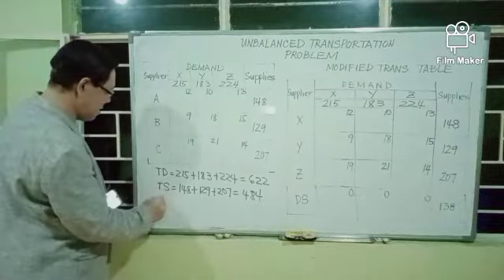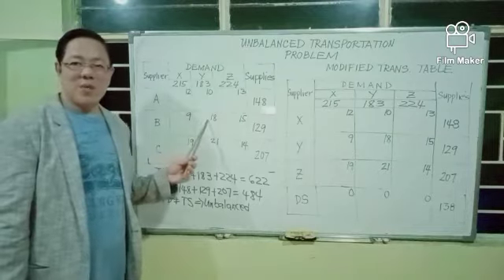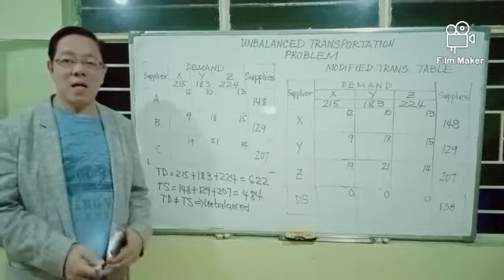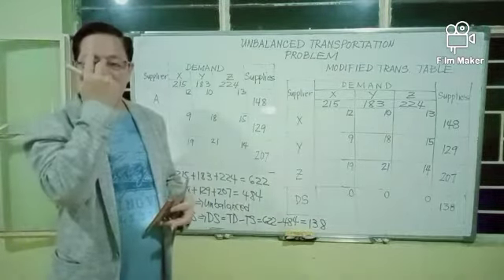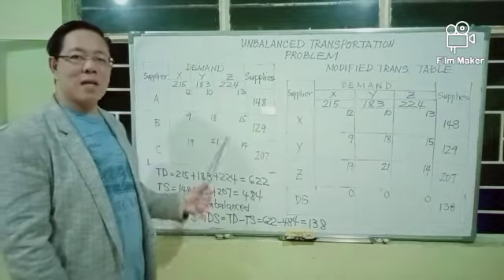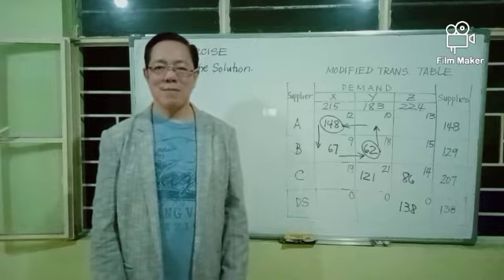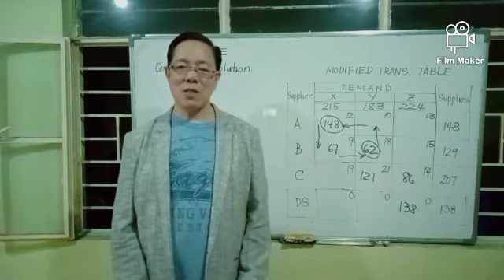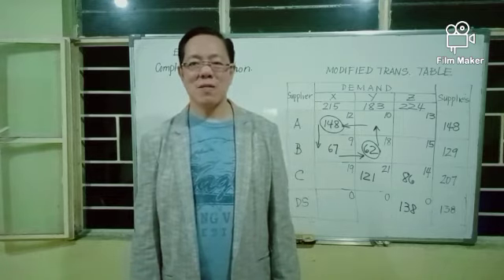ART TEACHES MATHEMATICS IN THE MODERN WORLD: LESSON 11 UNBALANCED TRANSP. PROBLEM & DUMMY SUPPLY